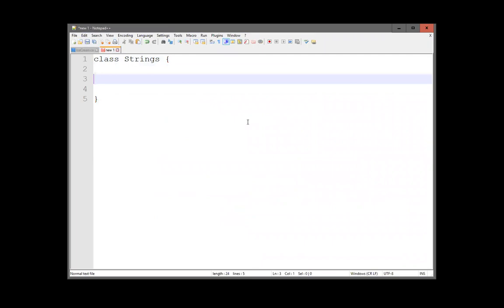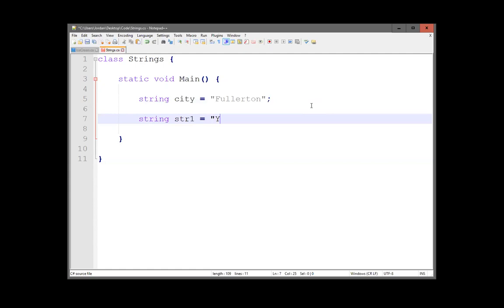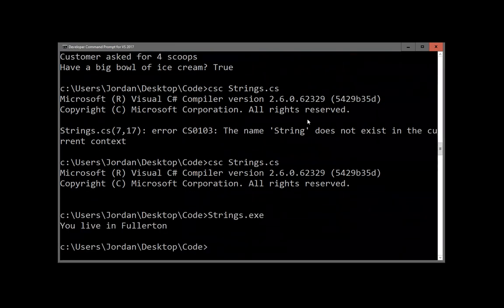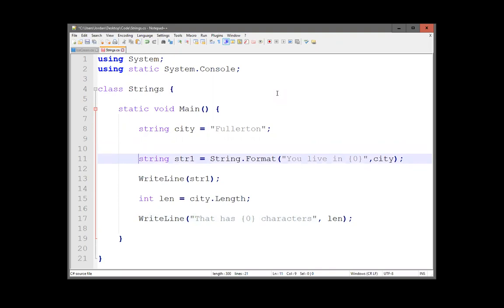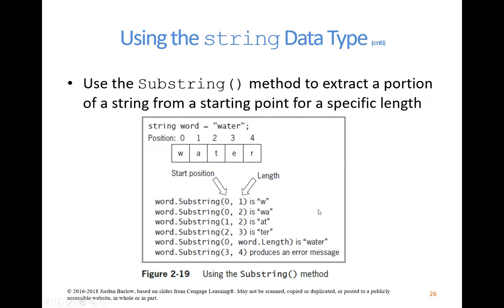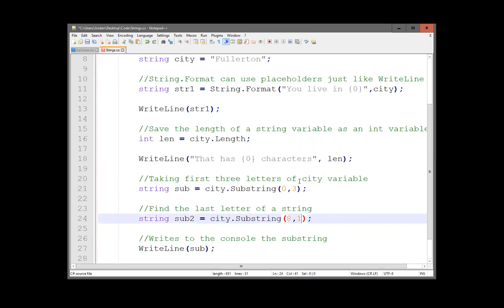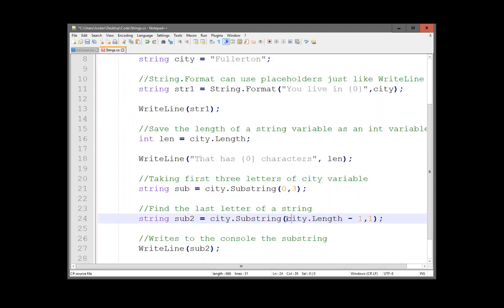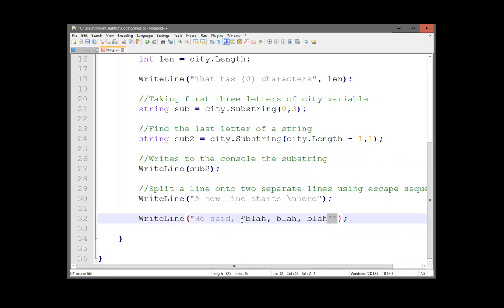Intro to C#: Chapter 2, Part 4: Strings and chars